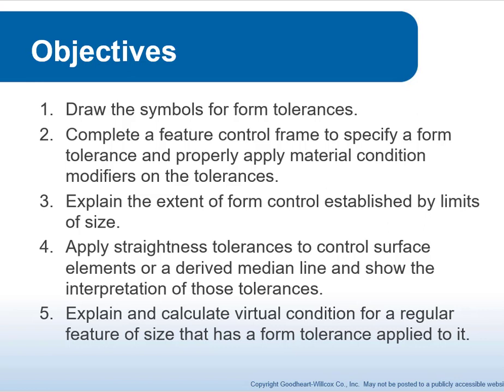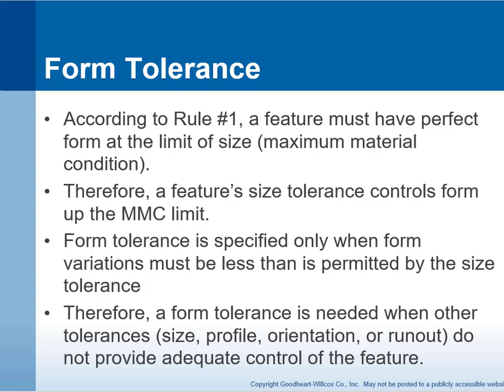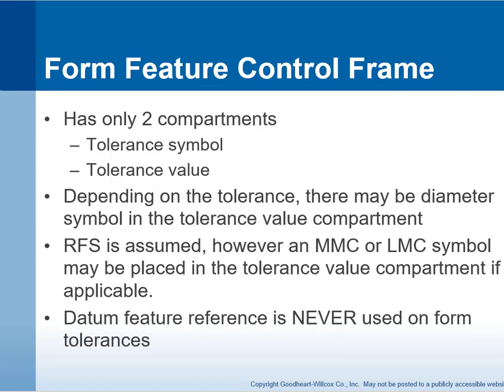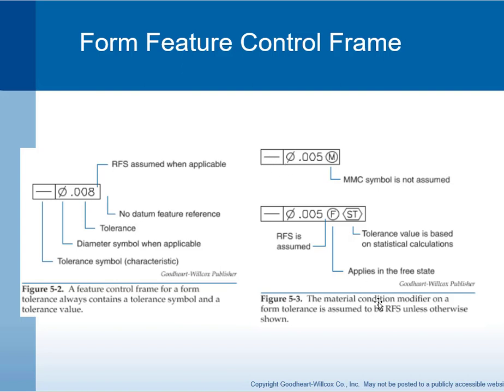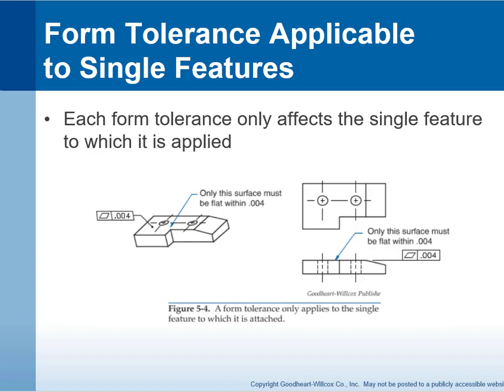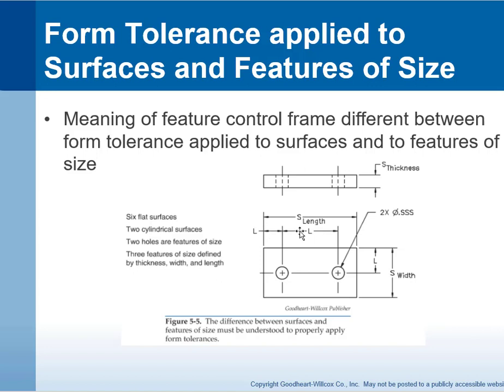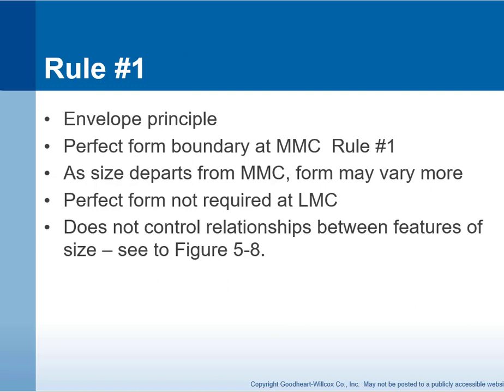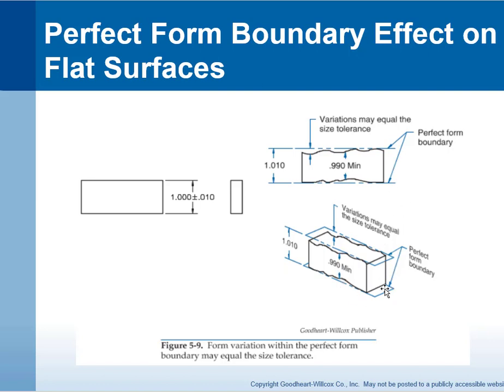GDT chapter 5 1